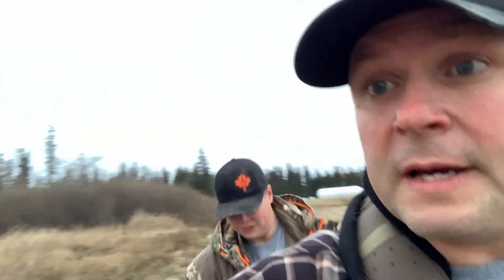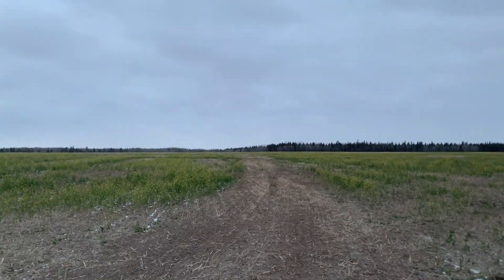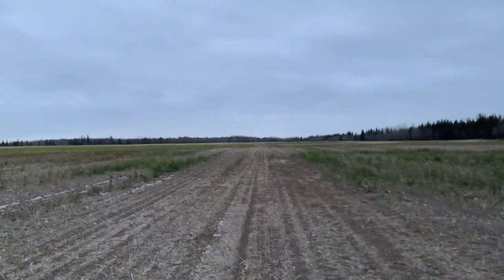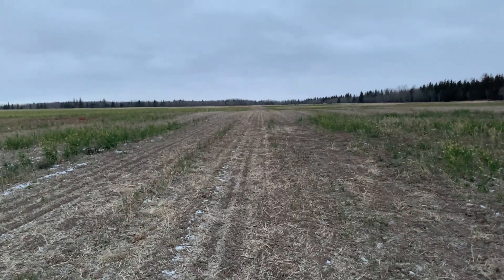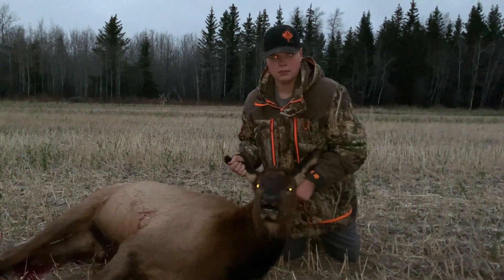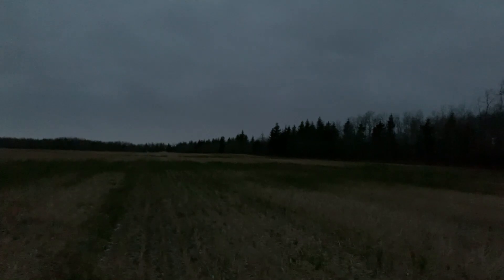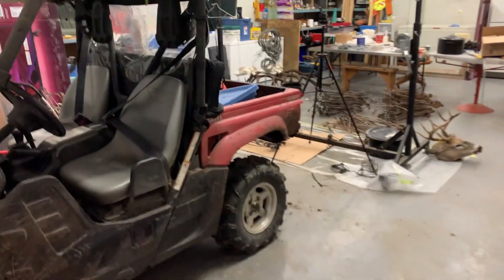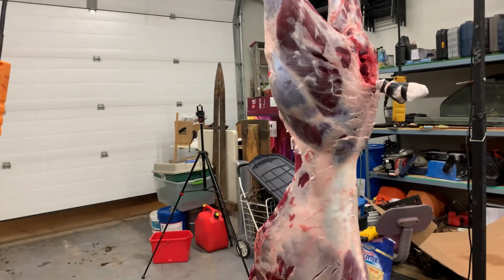Blakes elk hunt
A successful elk hunt with my son Blake.